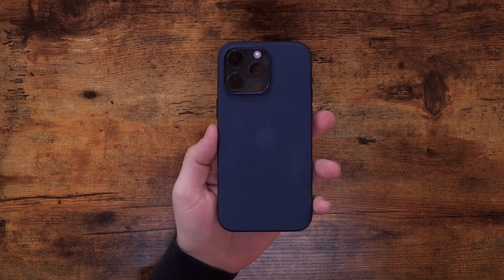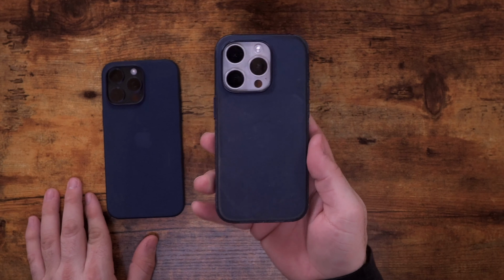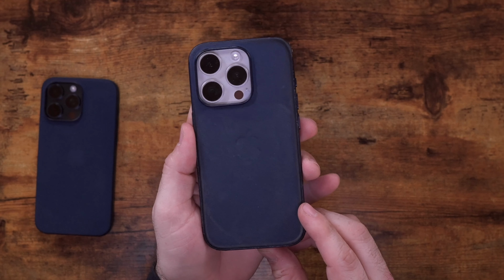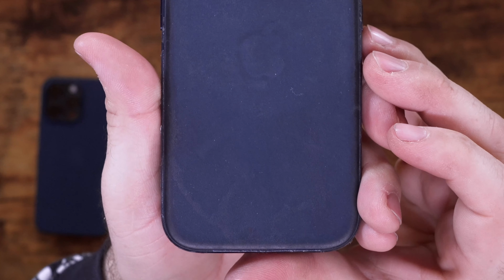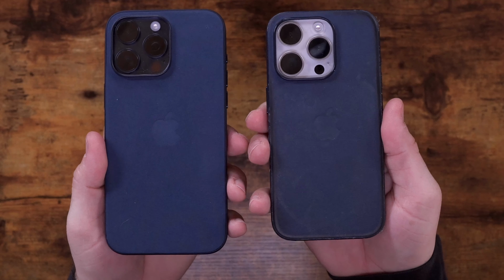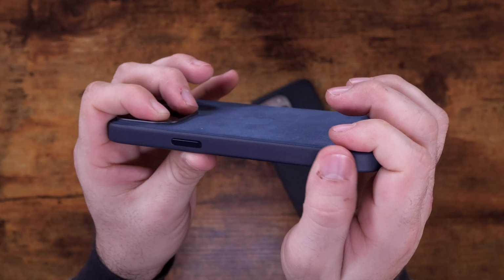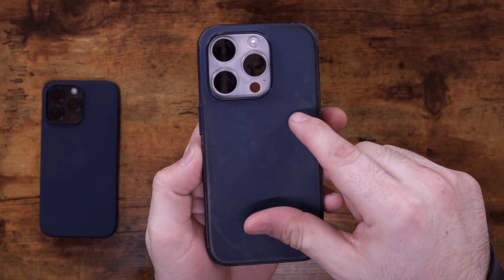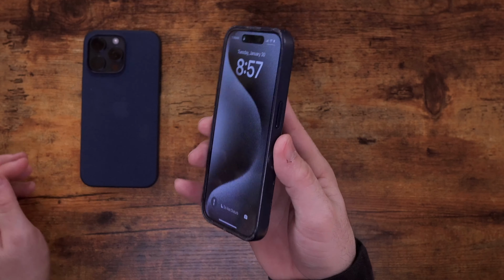Review: Apple FineWoven Case - 4 Months Later!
Longterm Review: Apple FineWoven case after 4 months of use. How does the FineWoven case hold up after months of use?